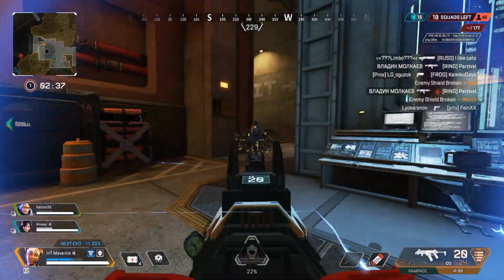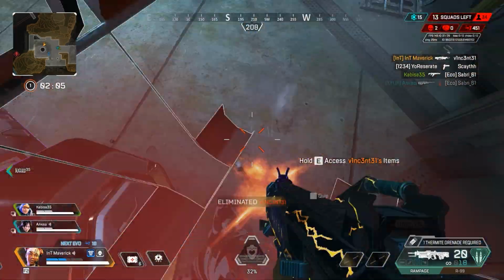Tips to be a better player (Apex Legends Season 12 Beginner Guide)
Hey guys! Here are all of my tips and tricks I have for beginner players or anyone looking to get better at Apex Legends! Hope you enjoy it guys! :)

Beginner Tips & Tricks for Apex Legends Season 12
Game: Apex Legends